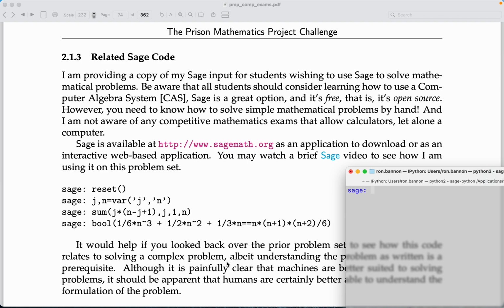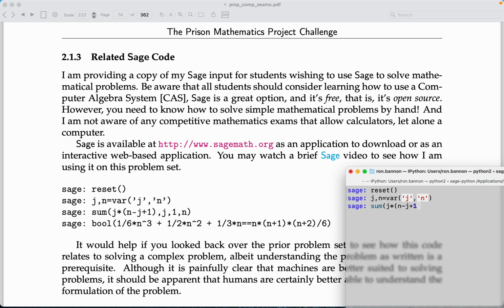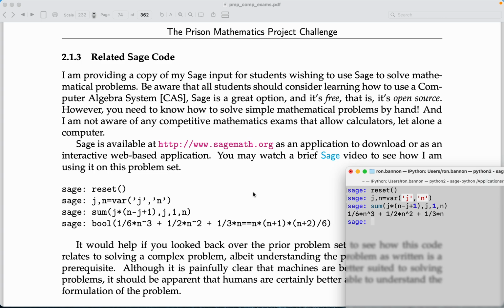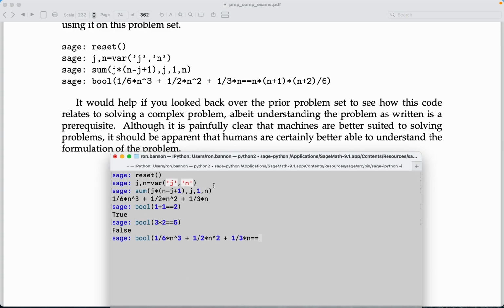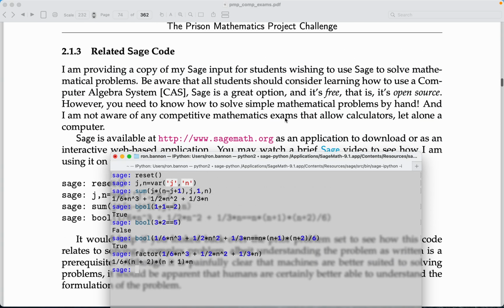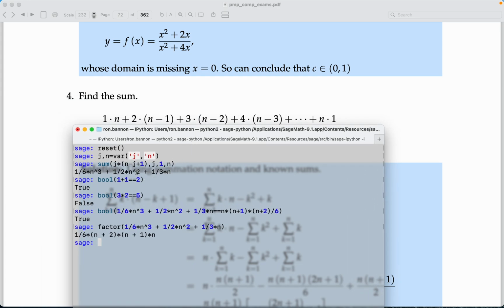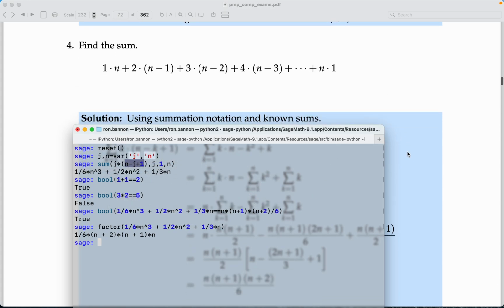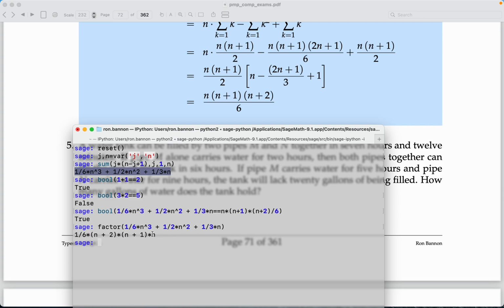sage 2 1 3